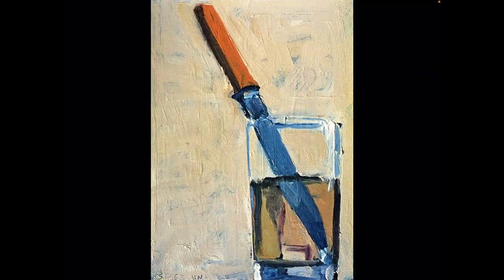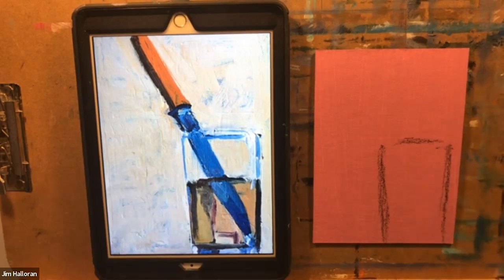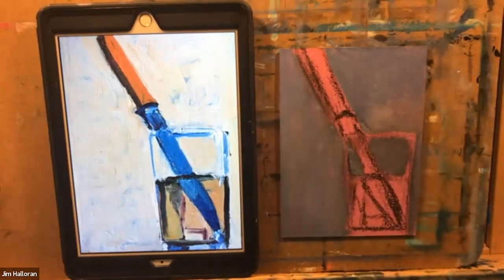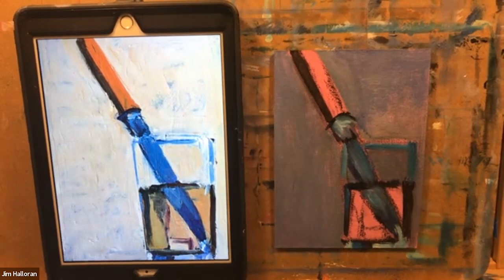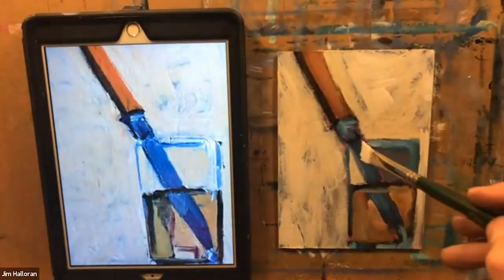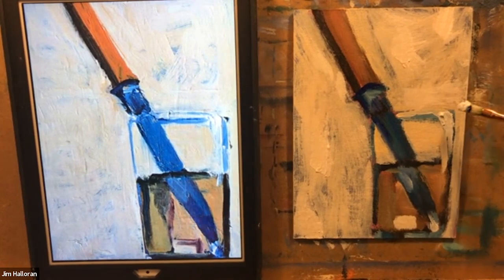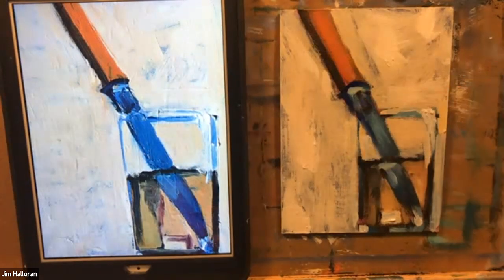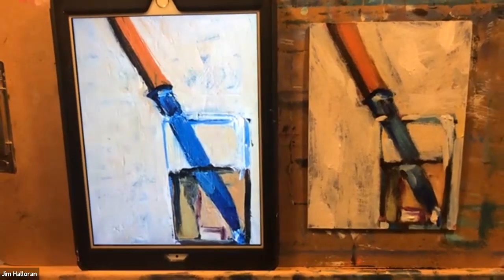Virtual Presentation: Just Beneath the Surface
Looking at the work of Richard Diebenkorn, we will take a deep dive into what was happening behind the scenes and beneath the surface of all that paint. Community Arts Programmer Jim Halloran will explain the context, history, and techniques of the artist. Short demonstration of Diebenkorn's specific process with discussion to follow.